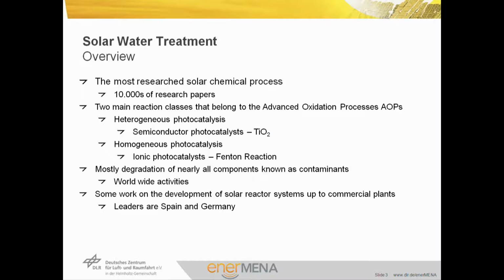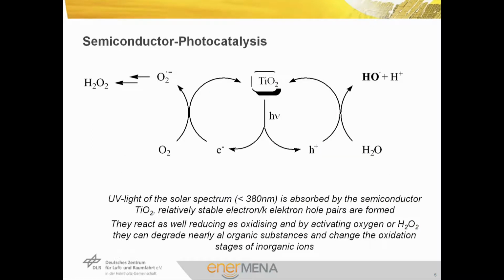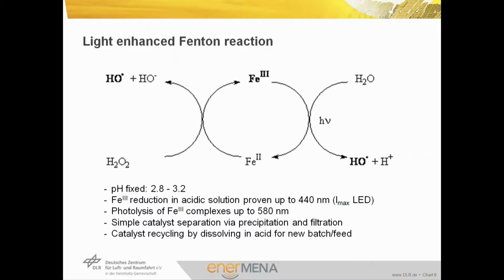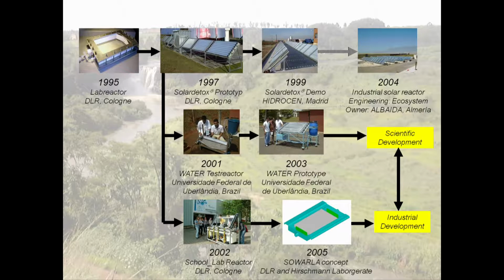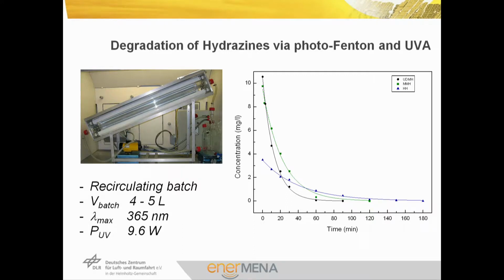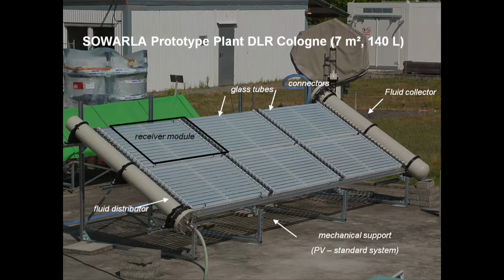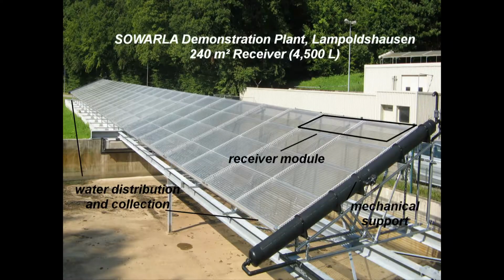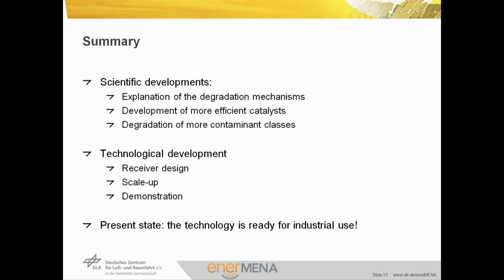Block 1.07: CSP Technology